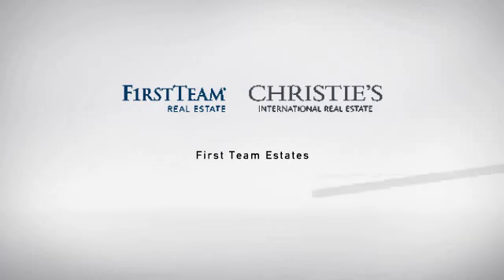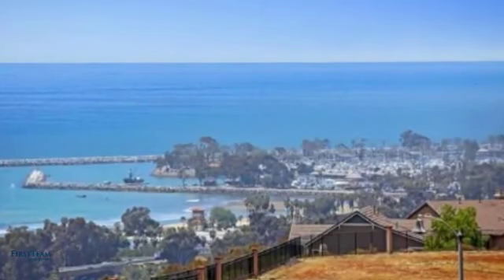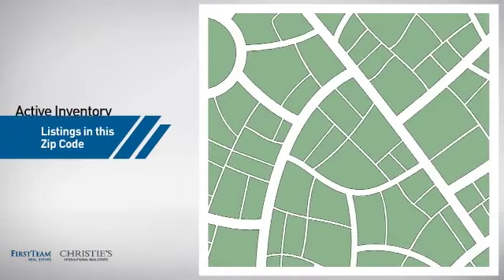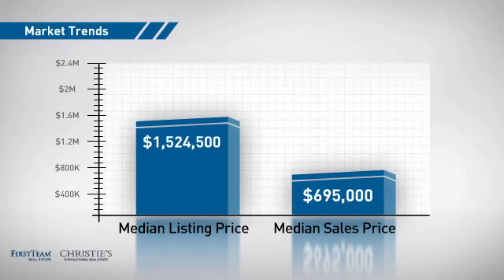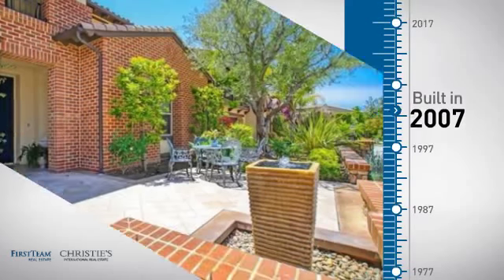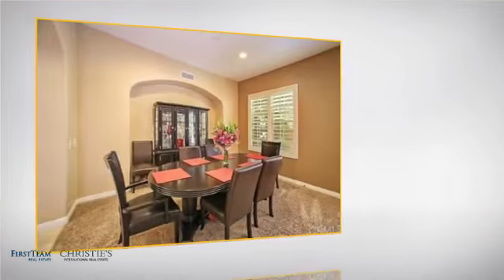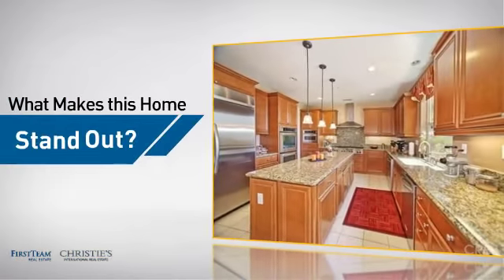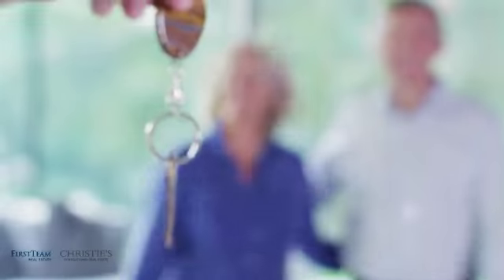26602 VIA LA JOLLA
Enjoy Panoramic Ocean, Coastline, Dana Point Harbor, Canyon and City Light views from one of the last coastal gated communities to be developed, Belle Cliff at Pacifica in San Juan. This builder expanded residence three offers a 2-story, 5 bedroom 4.5 bath home including a Luxurious master suite with an expanded sundeck, 3 additional bedrooms, laundry room, and teen room/tech loft are on the 2nd level with a main floor bedroom suite, mud or craft room, formal living and dining rooms, and a gourmet kitchen opening to the great room with large living spaces excellent for entertaining. Just minutes to the beach, 5 fwy, dining and everything So-OC has to offer. Great value in this newer built home. Completed by an exceptional yard including fire place with circular bench seating, tranquil fountains and a large covered patio.